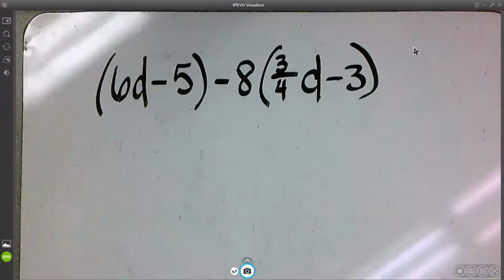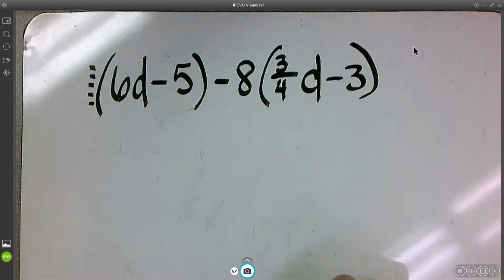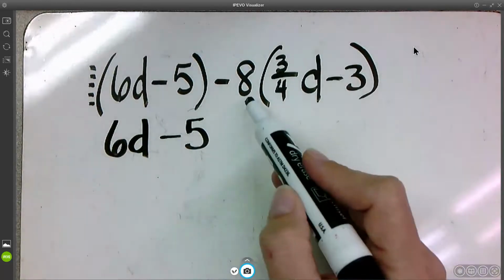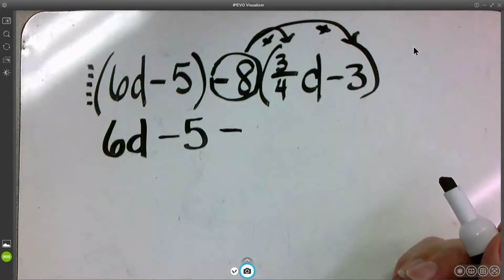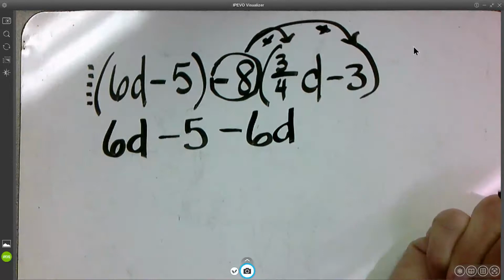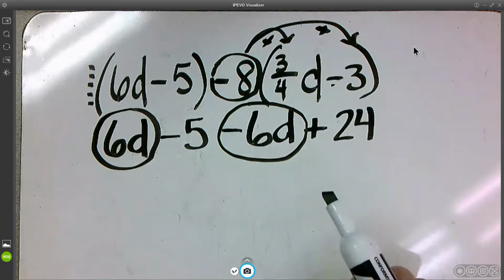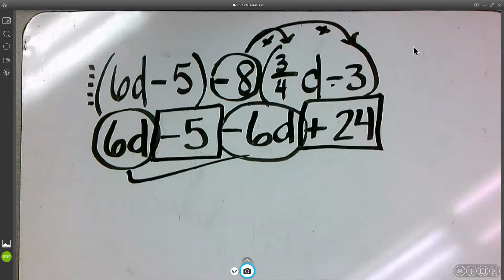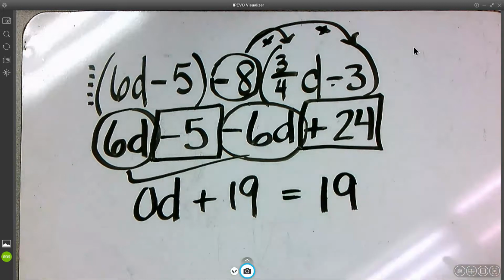3.3 Ex 3b